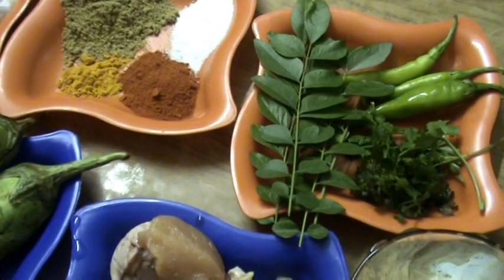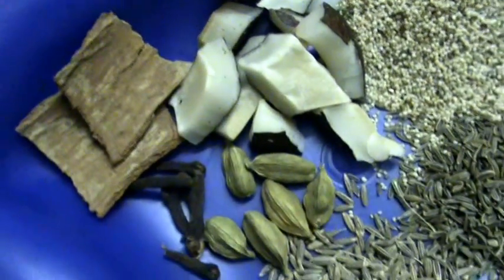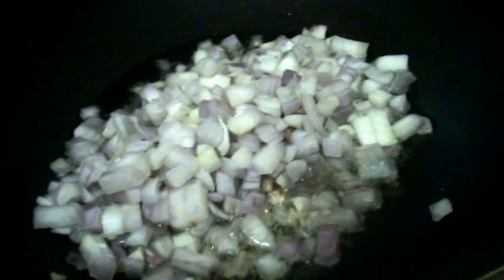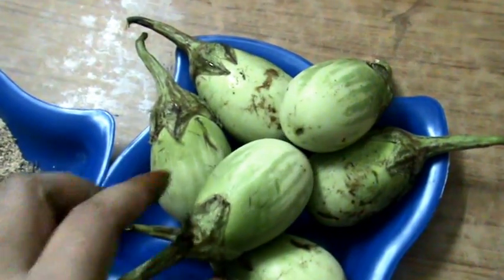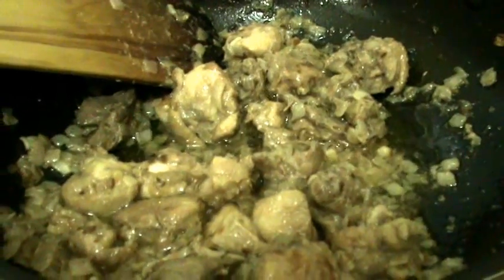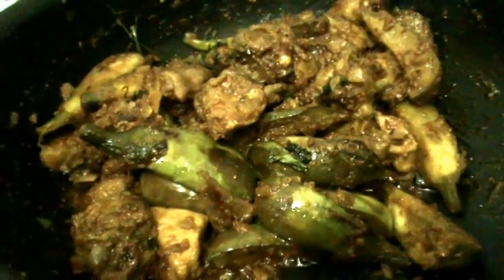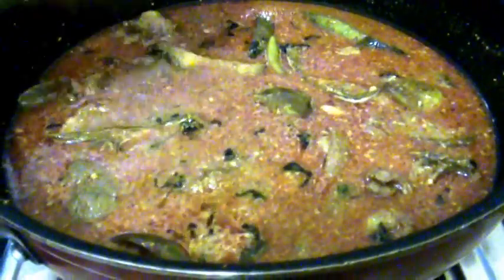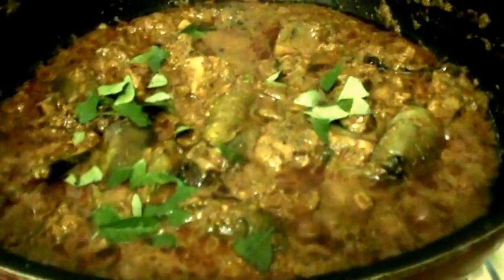Chicken brinjal curry